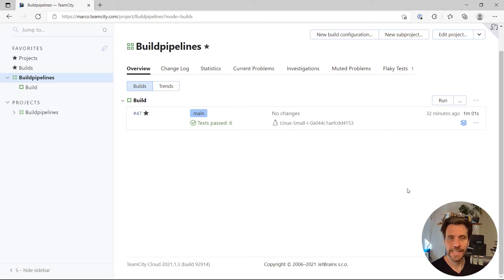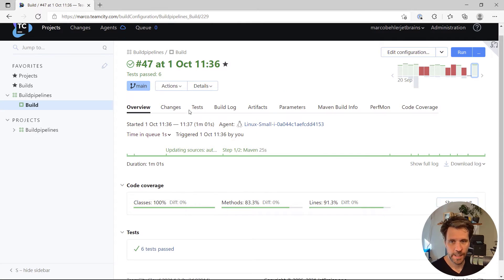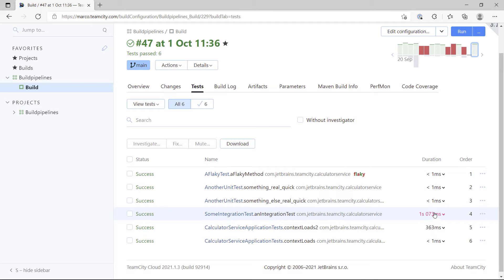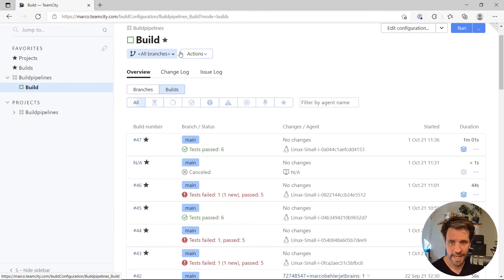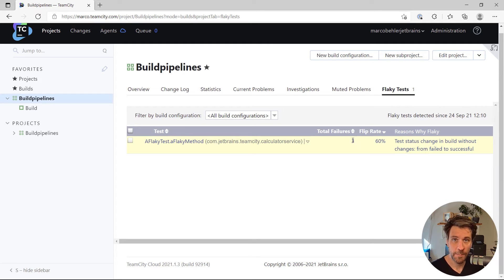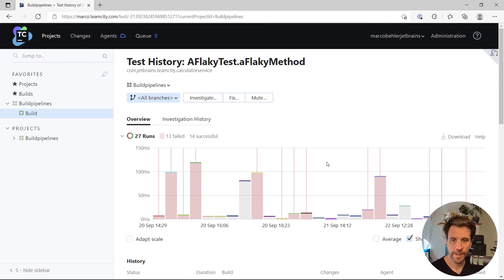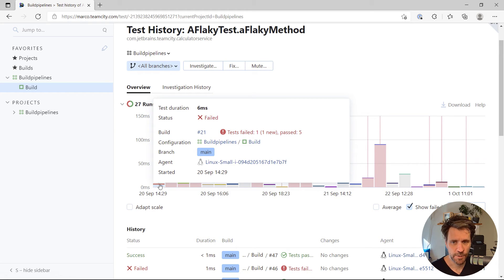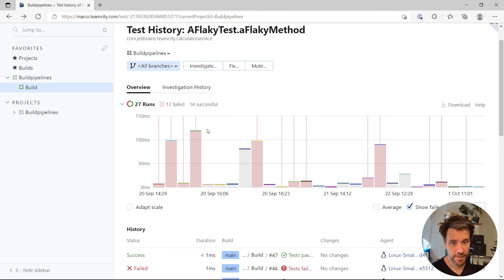TeamCity tutorial - How to use the test report page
The ability to run automated tests is an essential part of any CI/CD tool.

TeamCity can detect tests in your projects automatically and show you the results of each test run associated with a build. It also knows the full history of each test, across multiple projects, and thus makes it easy to see which builds and which changes cause them to fail. Analyzing a test's history, TeamCity will automatically detect if a test is flaky and display that in the UI.

This tutorial provides an overview of the test-related functionality in TeamCity.

0:00 Build results page overview
1:03 Flaky tests
1:50 Test results and test history